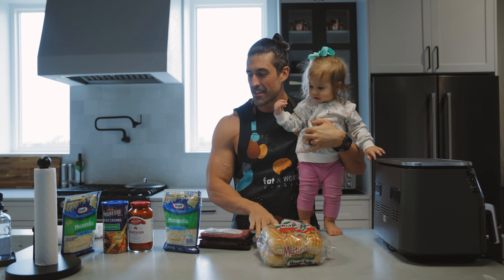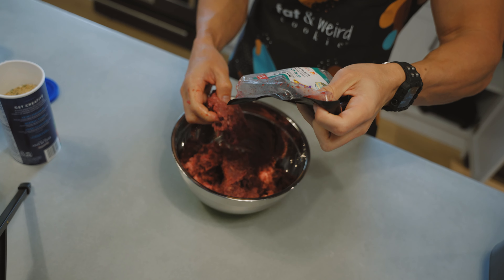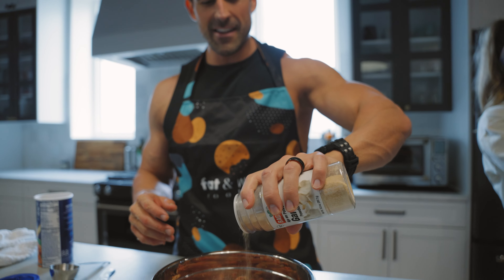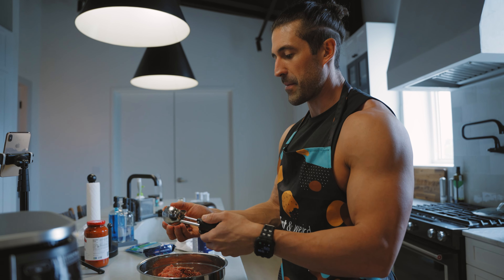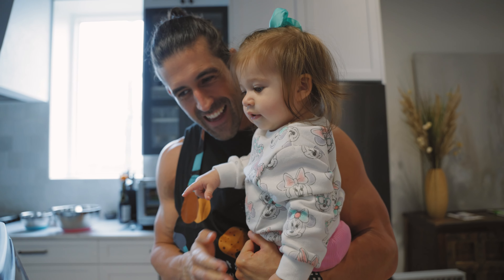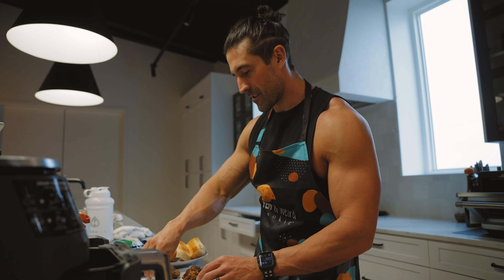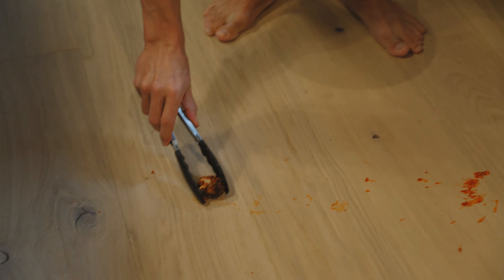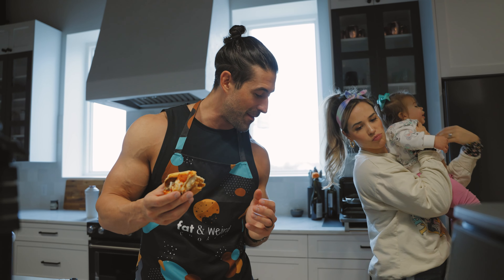The Best Meatball Sandwich | Macro Friendly Meatball Sub Sandwich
Back with another recipe video! This time we are taking the classic meatball sub sandwich and putting a healthier spin on it. This took about 20-30 min to make! Also super easy to just warm up to the next day if you have extra meatballs!

Recipe:
Meatballs
2 lbs 96-4 beef
1 bag of fat free mozzarella
1/2 cup bread crumbs

Bread: Hoagie Bun
Sauce: Low Sugar Marinara

Link for the BEST Air Fryer

Facebook.com/fatandweirdcookie

Facebook.com/determineyourworth

Instagram: @bbromlow @aubrieb @fatandweirdcookie @memories.over.macros

Equipment we use:
Camera a7sIII
Camera a7III
Main Lens